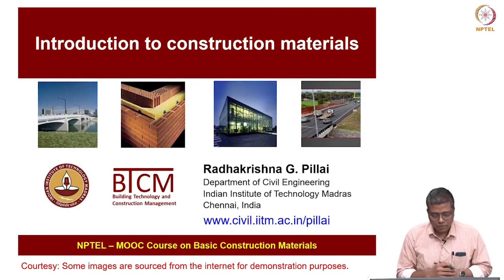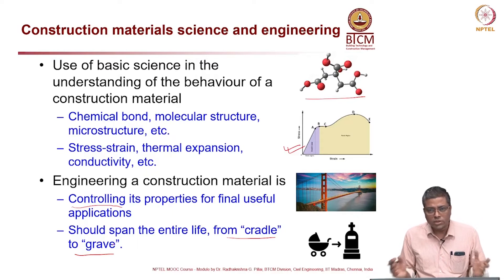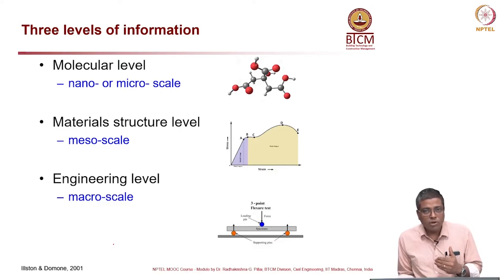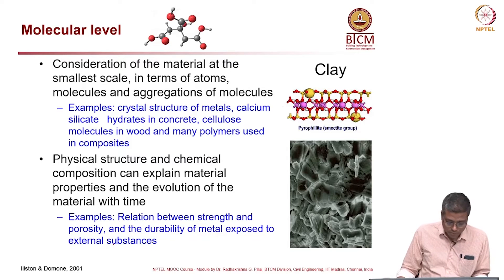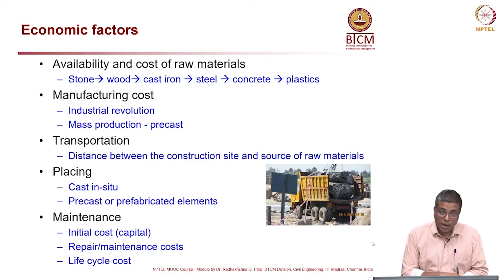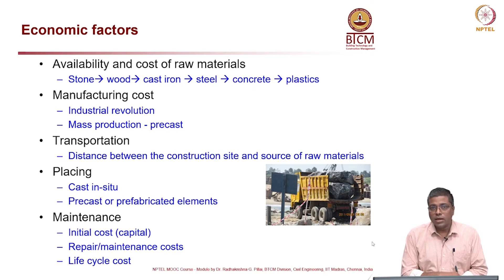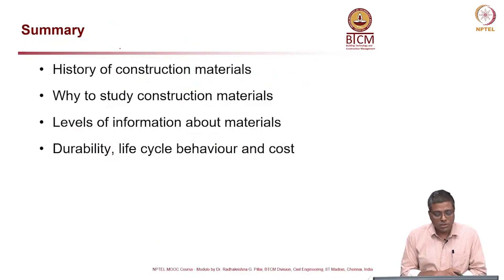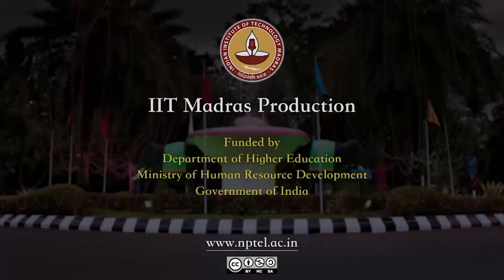Lecture 03: Introduction to Construction Materials - Part 3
Subject:- Civil
Course:- Basic construction materials

About us:-

SWAYAM PRABHA